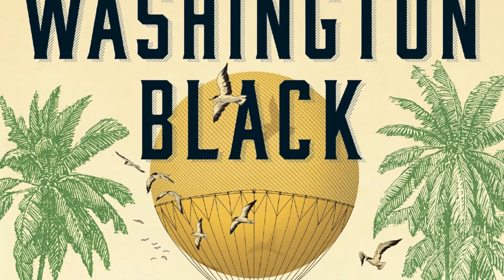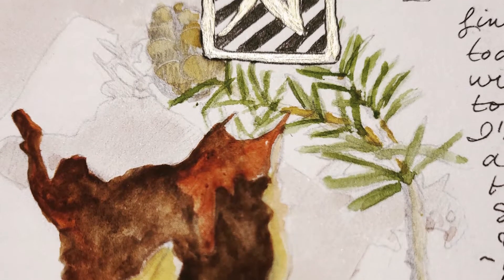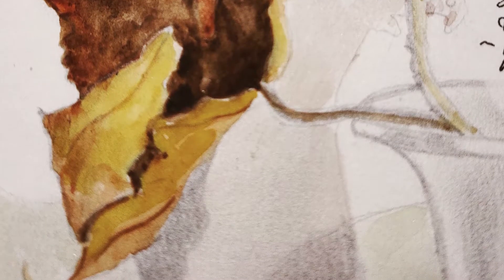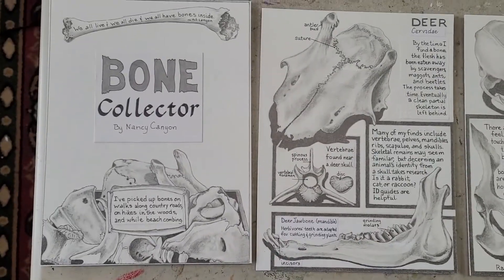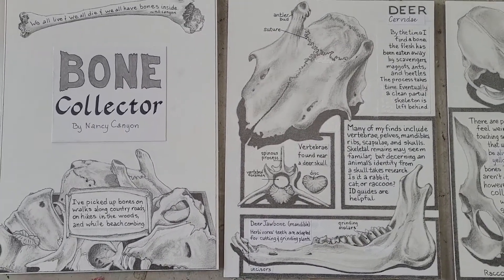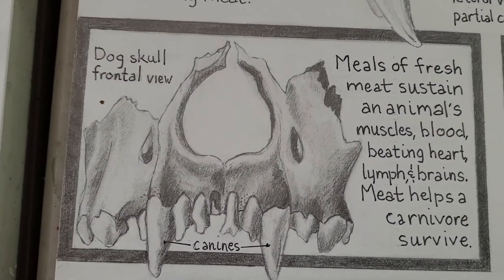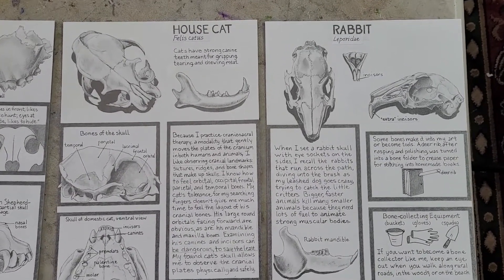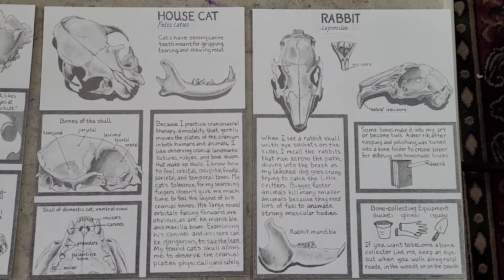2021 Whatcom Reads Art Challenge with Nancy Canyon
The Whatcom READS Art Challenge is a collaboration with Allied Arts of Whatcom County. It offers artists of all ages and experience levels an opportunity to explore themes related to this year’s Whatcom READS title and to present their work for public display. Thanks to artist Nancy Canyon for sharing her Art Challenge story.

Read the book.
Join the conversation.
Create some art.